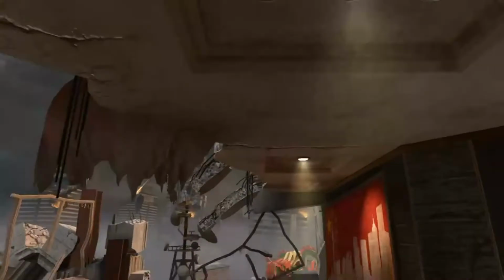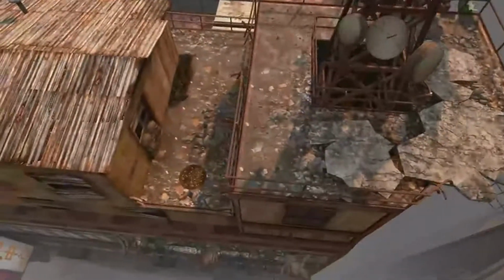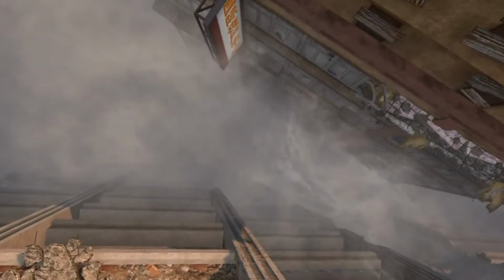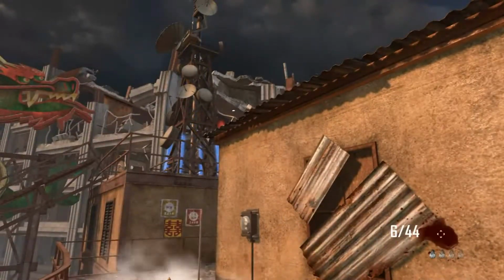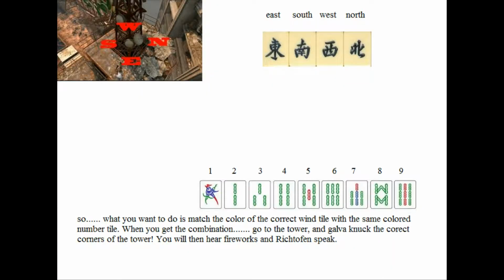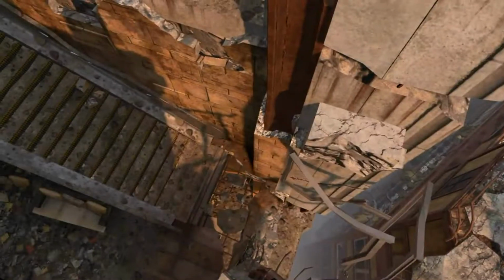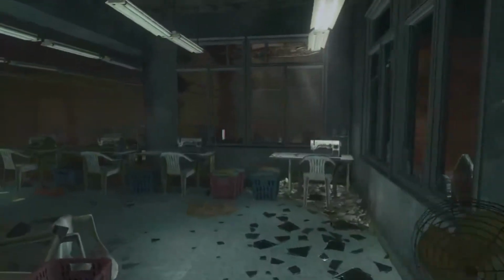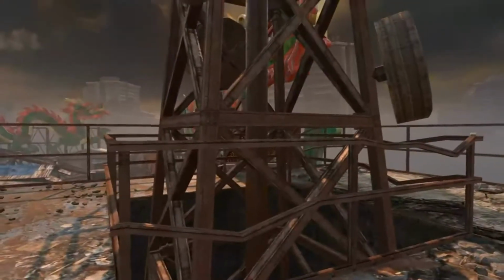COD BO2 DIE RISE EASTER EGG RICHTOFEN